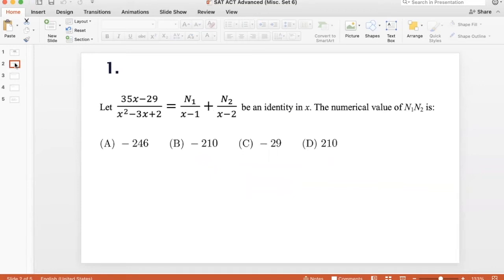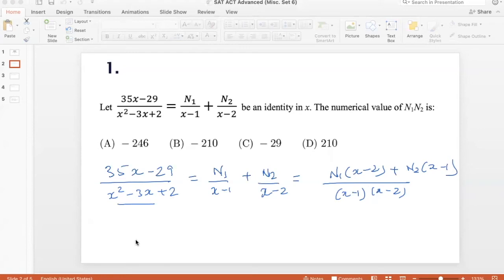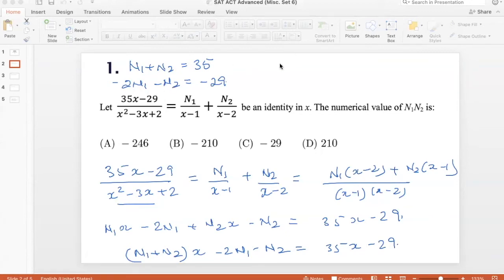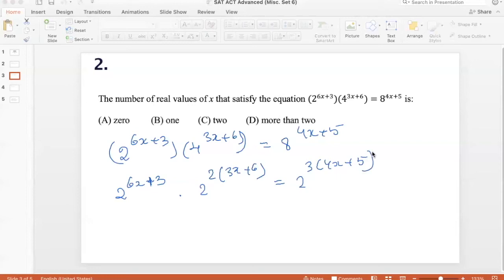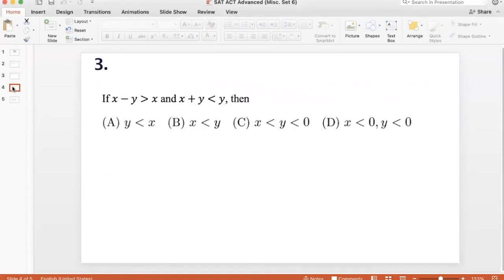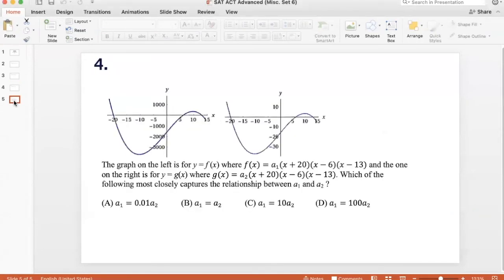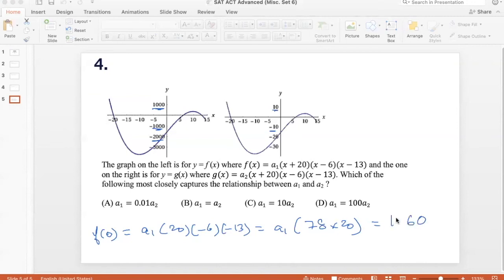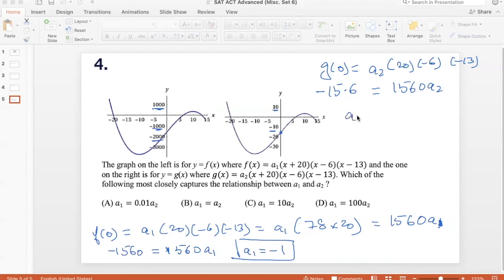TARGET 750+ (Miscellaneous Set 6)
In this video, we solve a mixed set of advanced Math problems of the kind you'd come across on the SAT and ACT.

Pause the video at each problem and try it on your own. Once done, unpause the video and check if you got it right.

if you are looking to learn the fundamentals of the Math tested on the SAT and ACT, watch this playlist